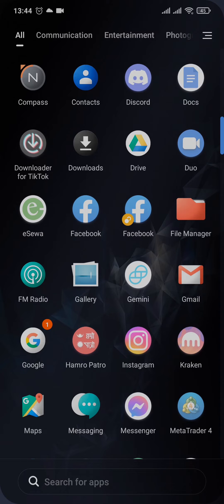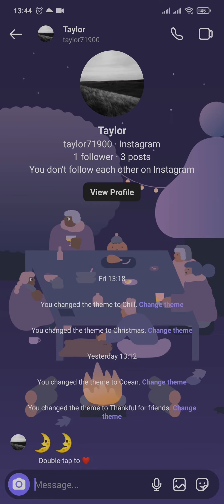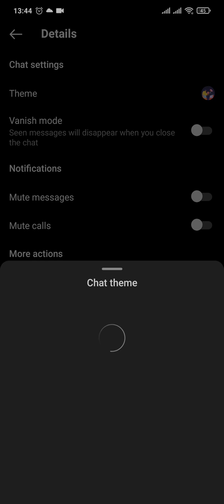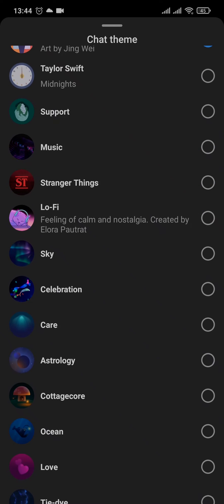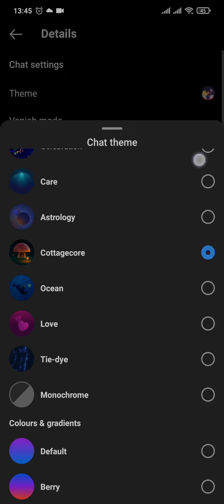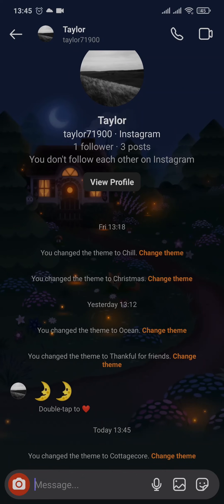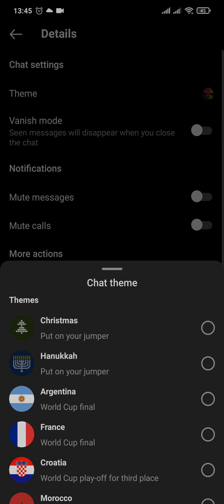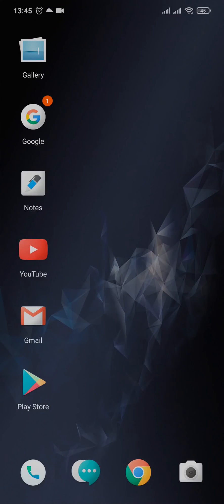How To Change Chat Theme On Instagram (2023) | Change Background In Instagram Chat (Step By Step)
This video walks you through the step by step process of how to change instagram dms background color. Watch the video till the end and learn the steps in detail.